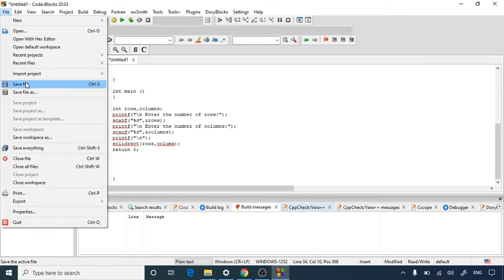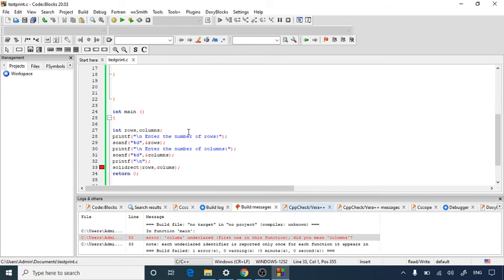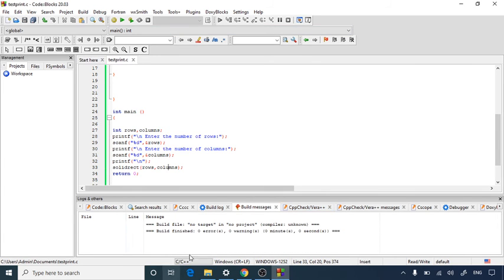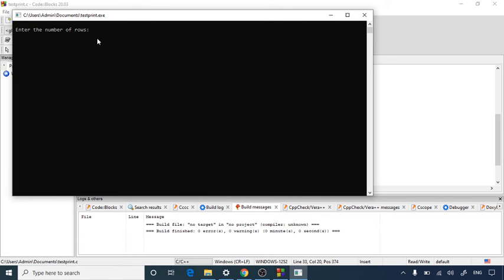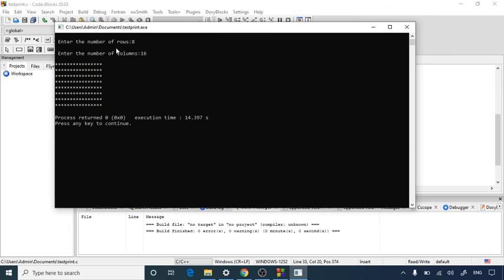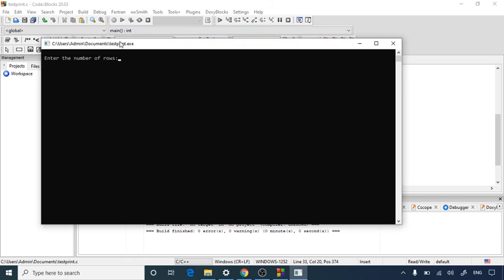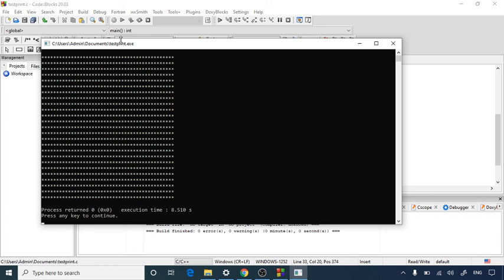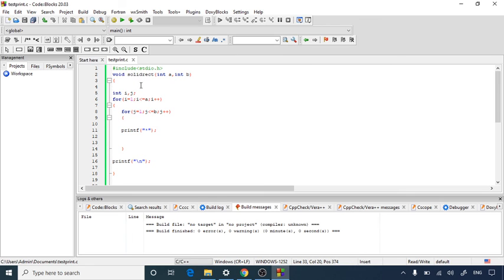C Programming : Rectangle print by function